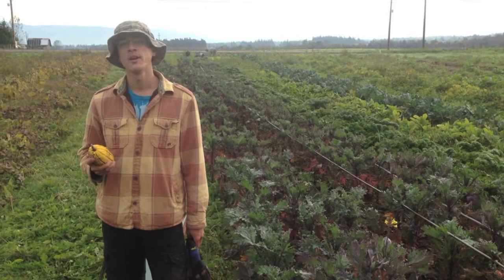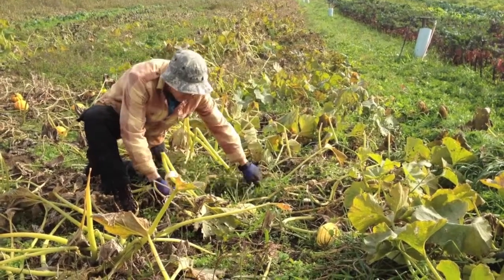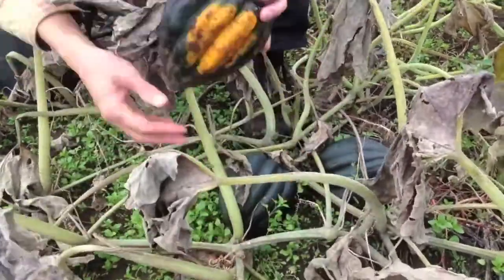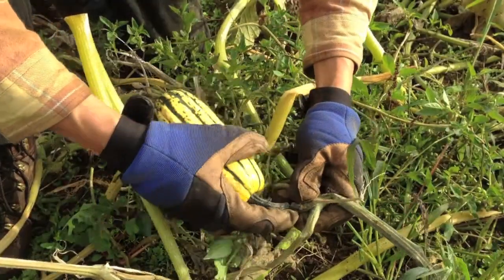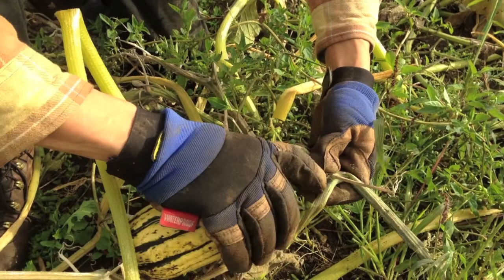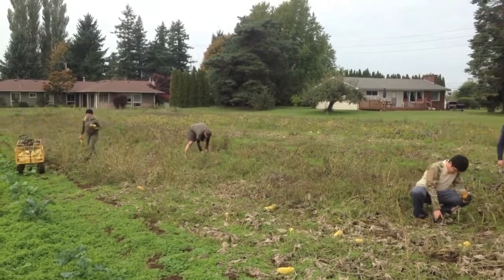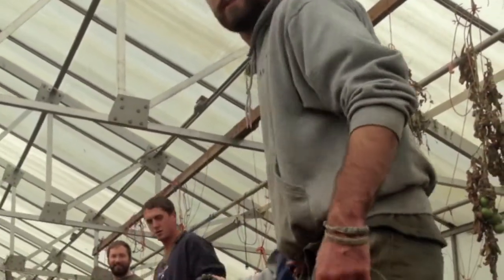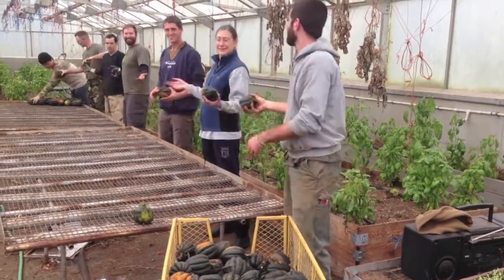Growing Veterans Vol. 2: Winter Squash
Growing Veterans, a local veteran's group, provides multiple opportunities through sustainable agriculture for veterans to strengthen themselves and their local community.  In this video, staff from the Growing Veteran's farm explain how we hand harvest our winter squashes.